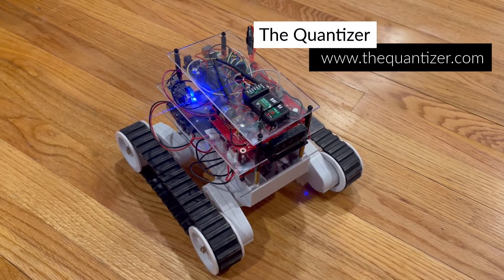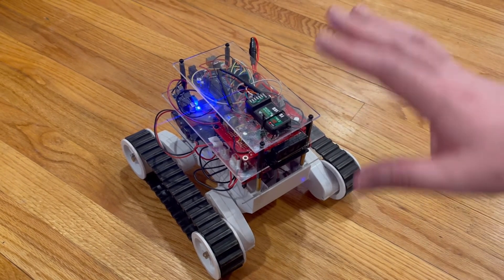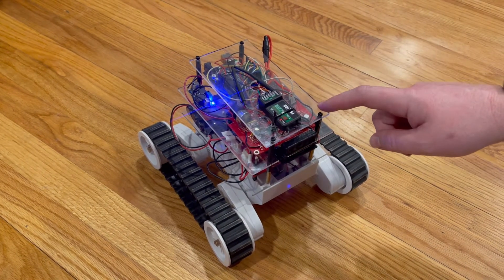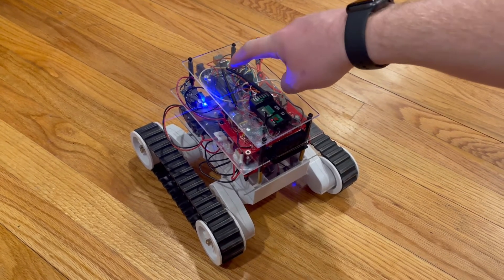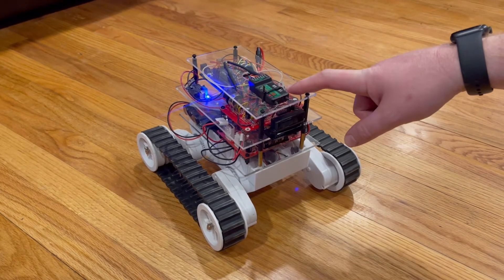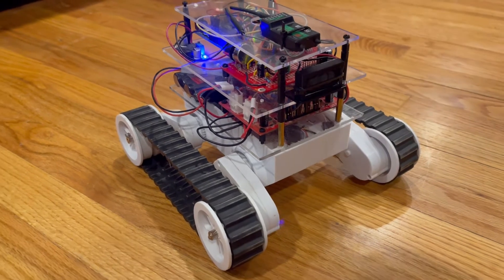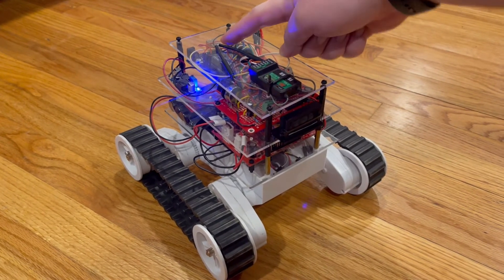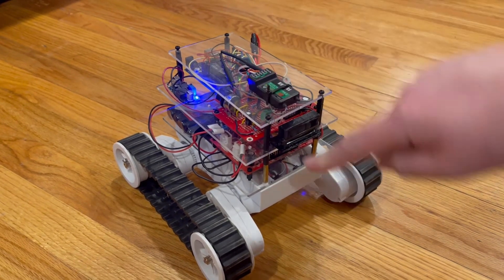Arduino Project Robot: Puppy Patrole MK1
In this Arduino Robot Project we introduce the Puppy Patrol MK1. To find out how to build it read our guide